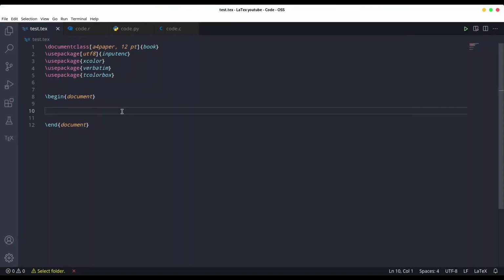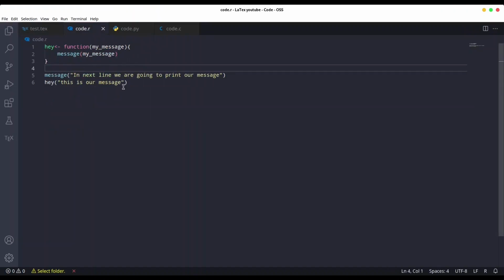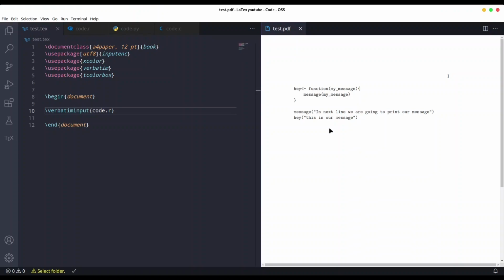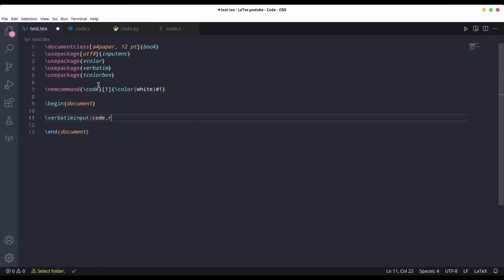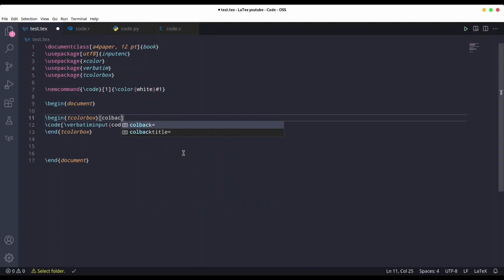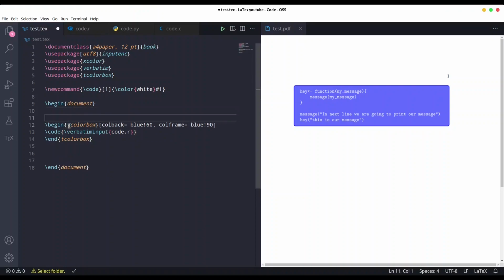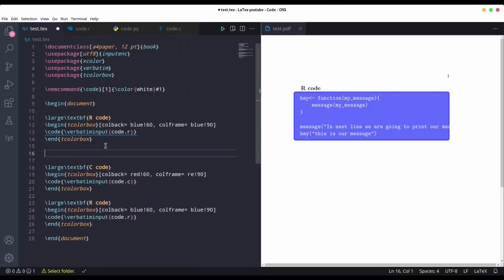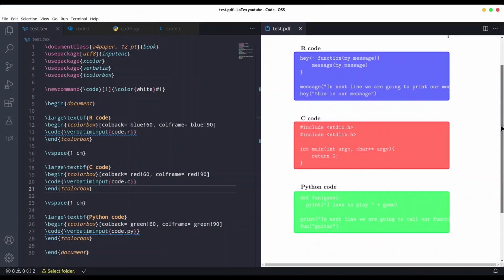Latex Playlist - How to import programming code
If you write some book or article about computer programming, this Latex Playlist tutorial is going to be of great assistance to you.